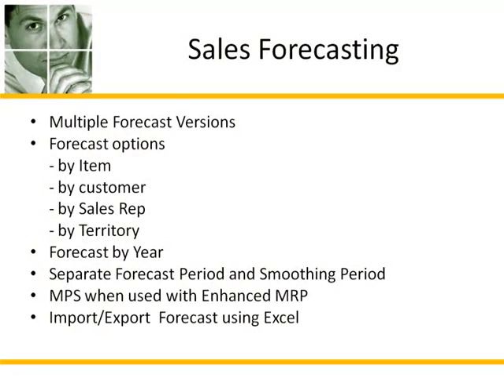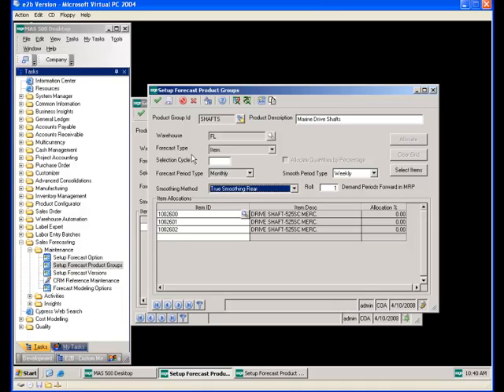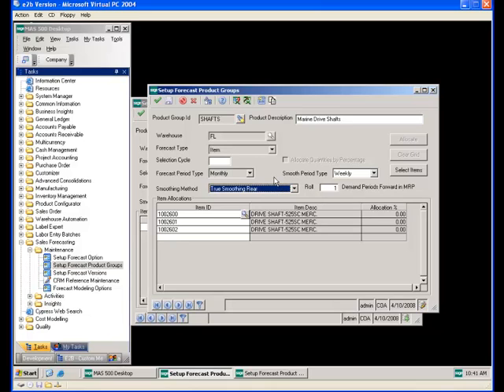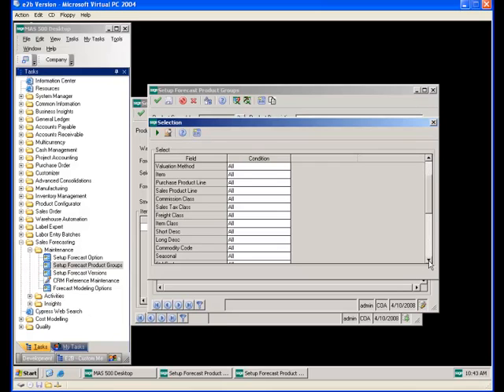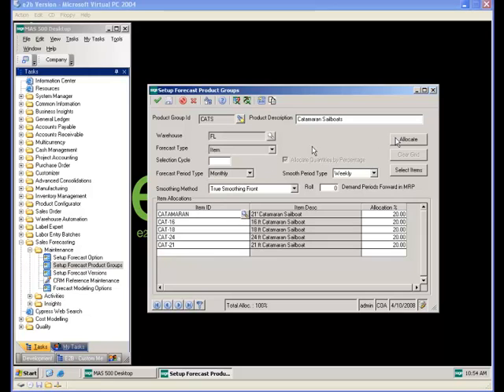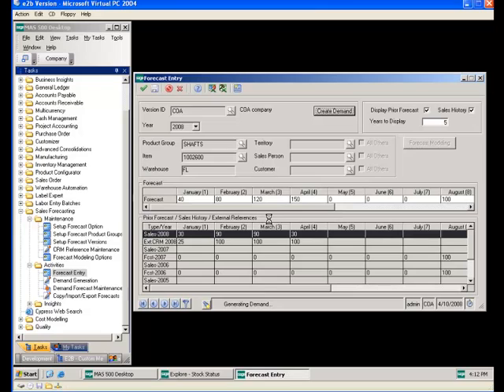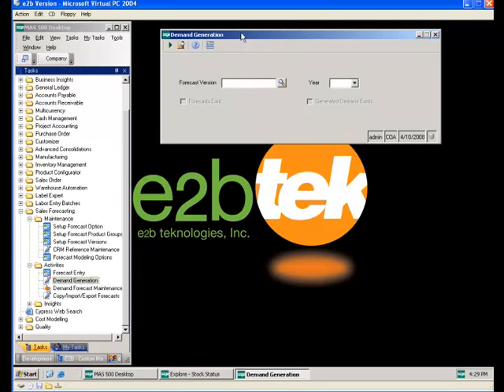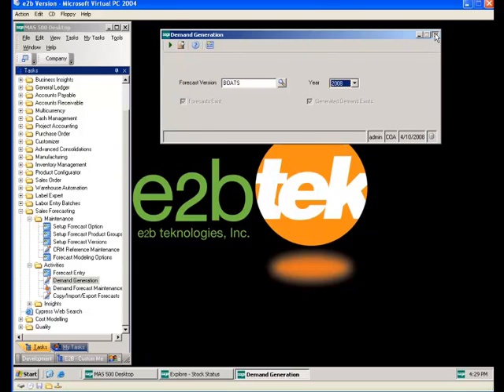Anytime 500 - Sales Forecasting (Part 1)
Sales Forecasting, Master Production Scheduling, and Forecast Modeling for Sage 500 ERP